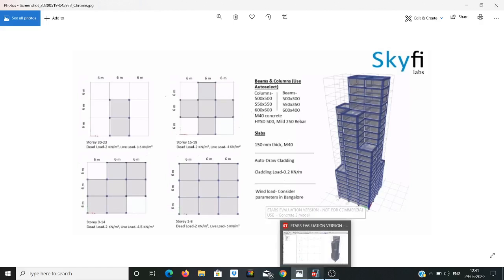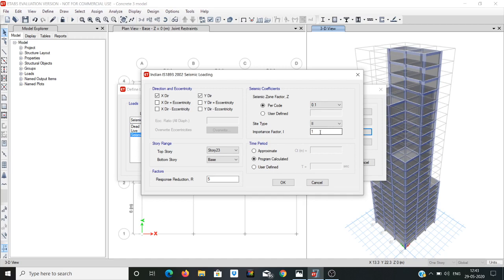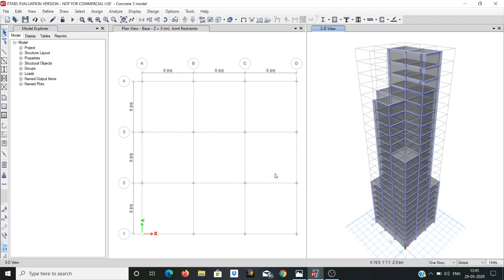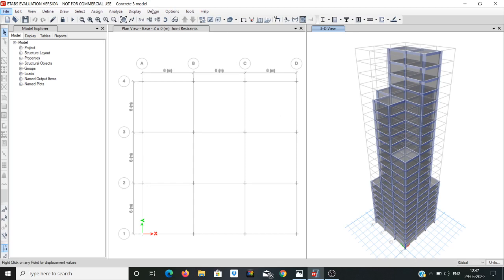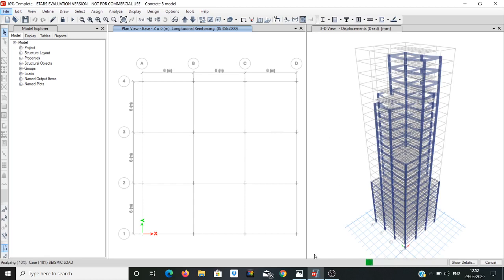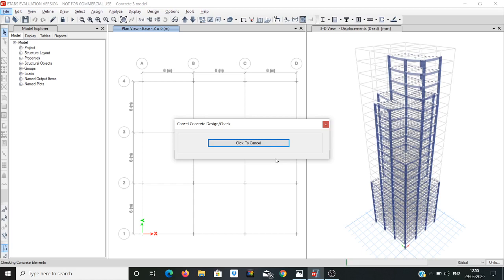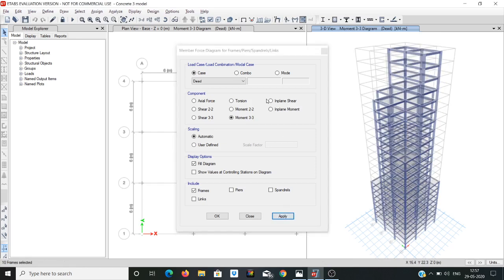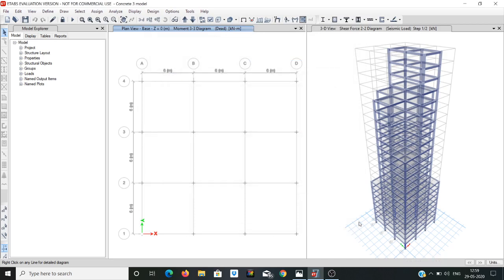Seismic Design- Project assignment for Skyfi Labs online course - by Pooja Jain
This video is made by (Pooja Jain) of (SKITM&G, Jaipur) as part of the final assignment of Seismic Design course from Skyfi Labs. The Seismic Design online video tutorials from Skyfi Labs was used to complete this project.
(This is very informative course. I used to model on Stadd Pro. Now i am also able to model, analysis and design the building on Etabs easily. Modelling on Etabs is too easy as compare to Stadd Pro. But my videos are not so good cause I made my video by using OBS application. I am new user of this OBS. Right now I don't know how to avoid that background noise. Even I made that in silent room without AC and fan.)